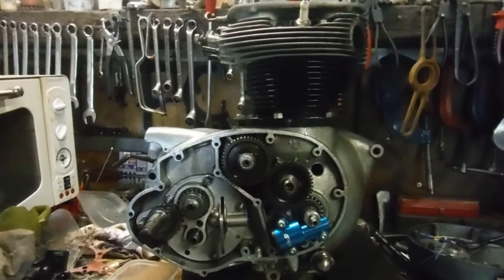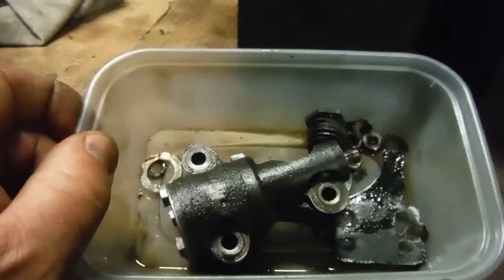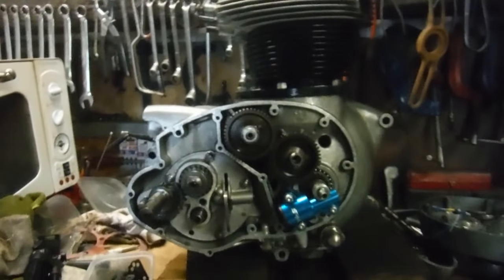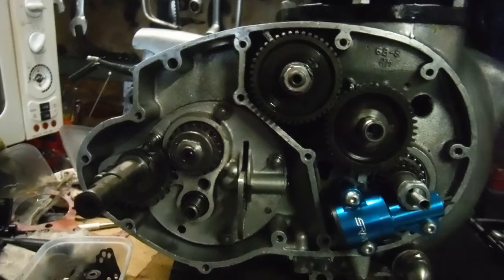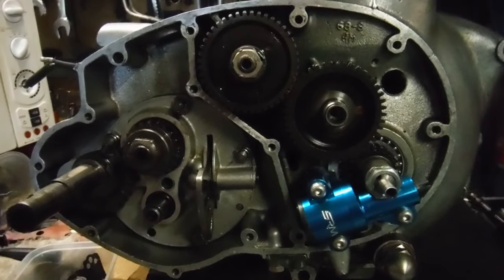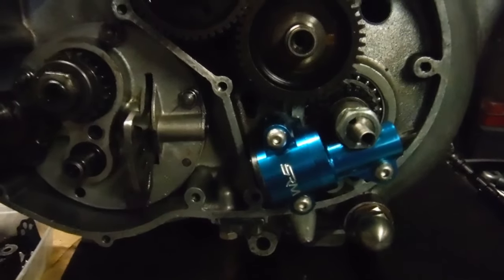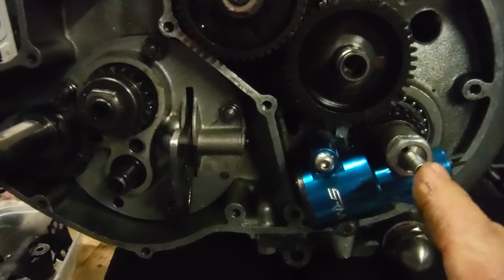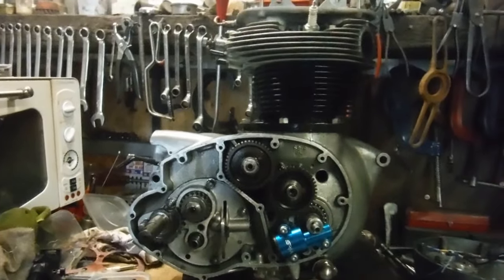BSA A65 'Oil tap engine' strip & rebuild 8 The new oil pump has been fitted!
Fair play to the owner of this machine, when I suggested a new oil pump might be an idea, he just said 'go ahead, get one'. now fitted to the engine, I think any wet sumping issues he may have had with his machine will be in the past now, and the best thing he can do next is remove that dreaded tap from the bottom of the oil tank!